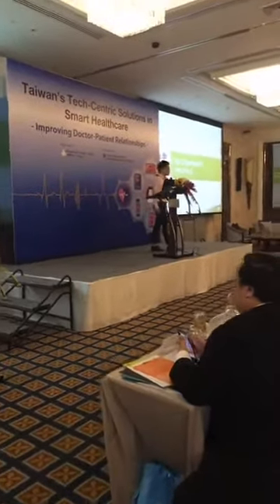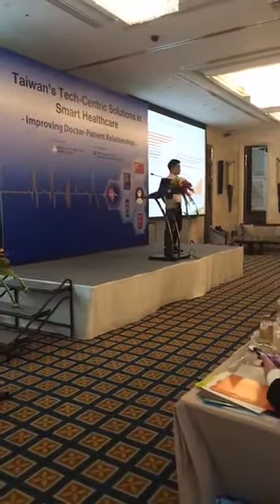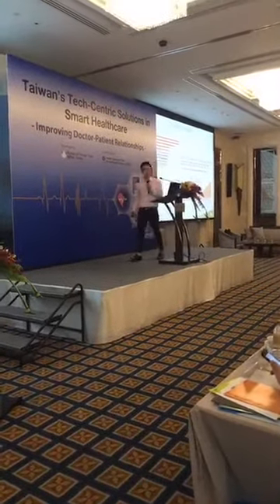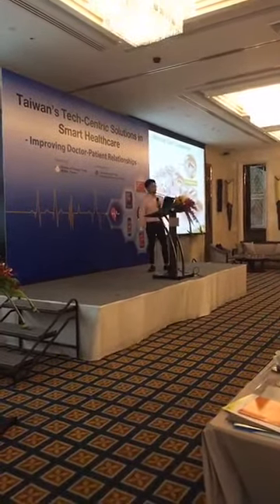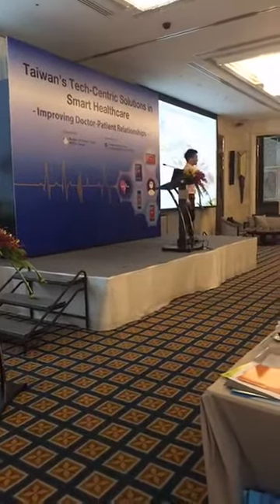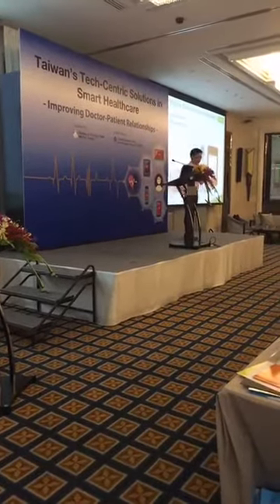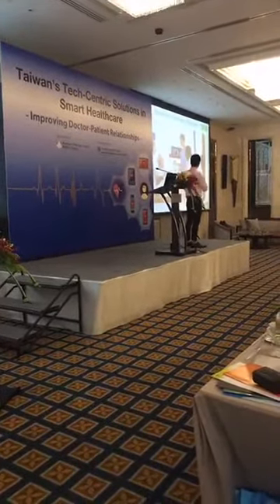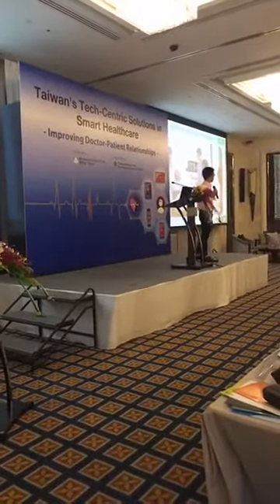2017 Taiwan's Tech-Centric Solutions in Smart Healthcare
Taiwan's Tech-Centric Solutions in Smart Healthcare @Bangkok
IEI PM - Samuel
Smart Healthcare Solution _ Digitizing Your Hospital